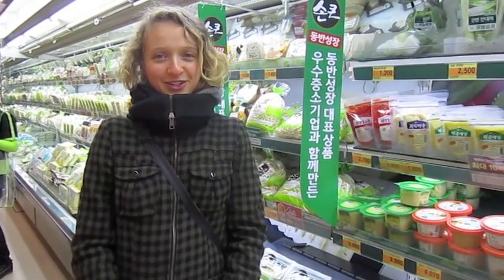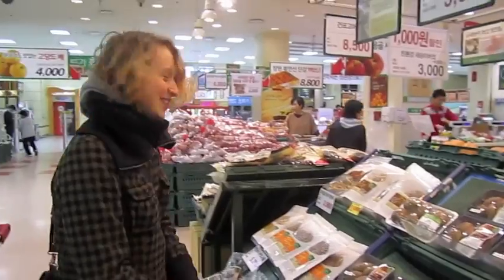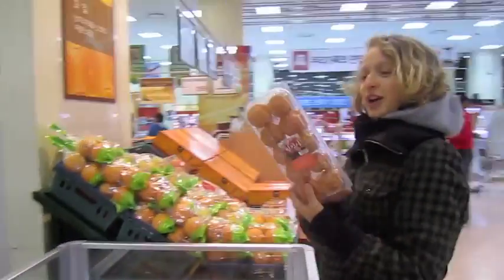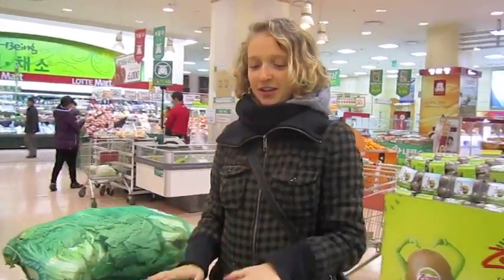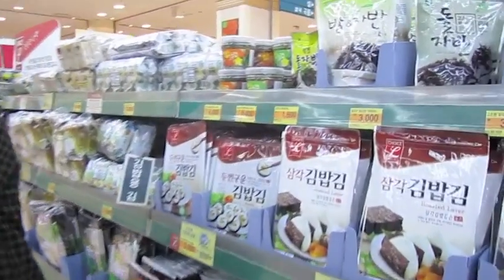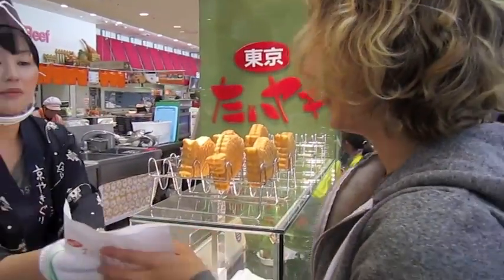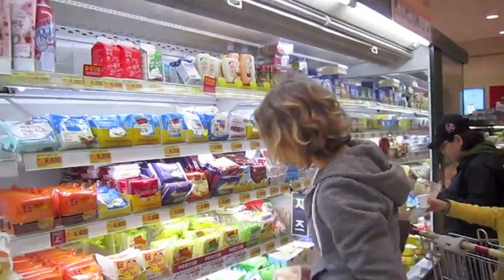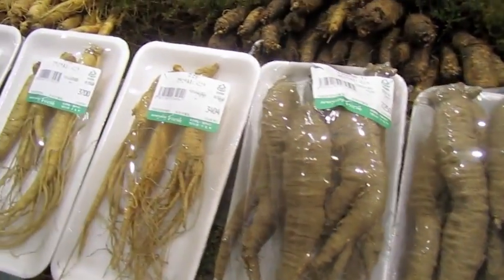Lotte Mart - South Korean food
the food shopping experience in South Korea
Nov 2011